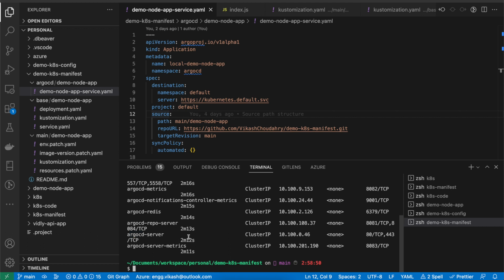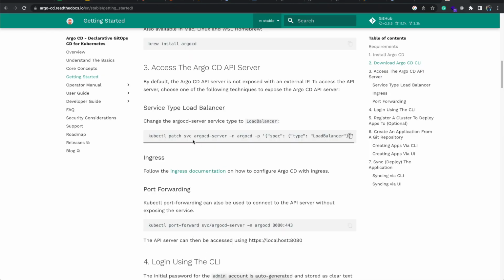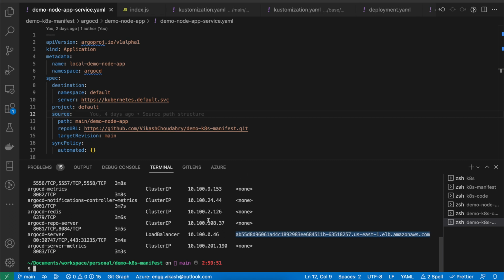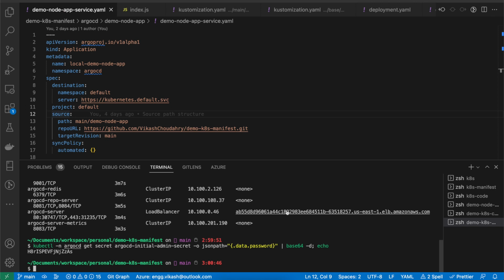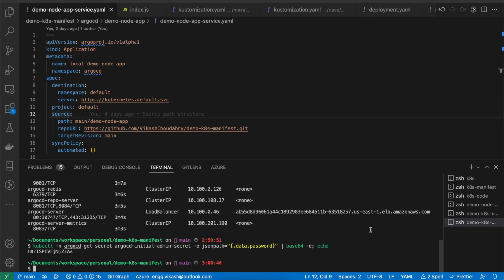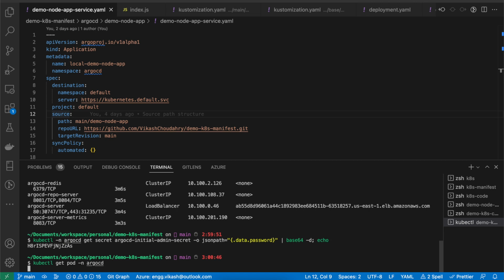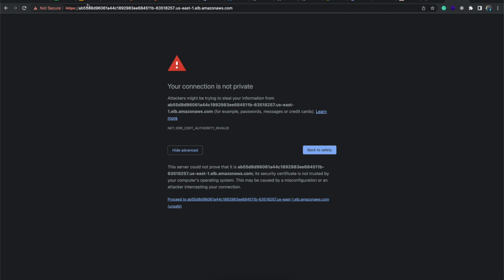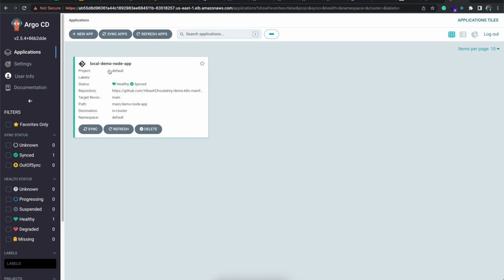Part 13 - Access ArgoCD Instance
In this tutorial, we would learn ways to access the ArgoCD application.

Please note - In this, I haven't covered DNS mapping and used the load-balancer URL to access the instance.